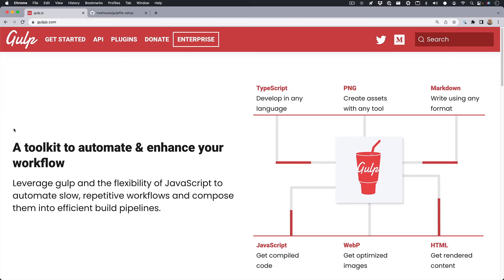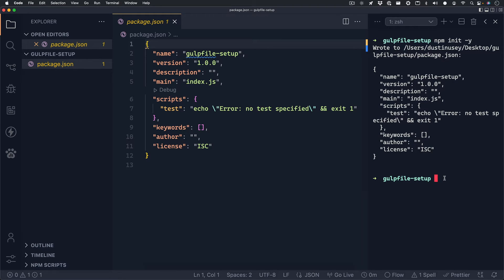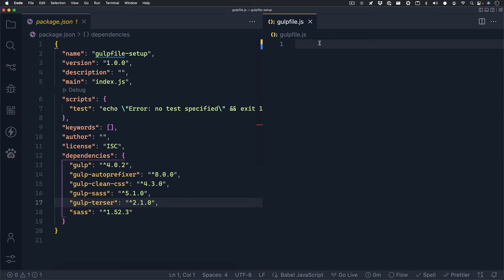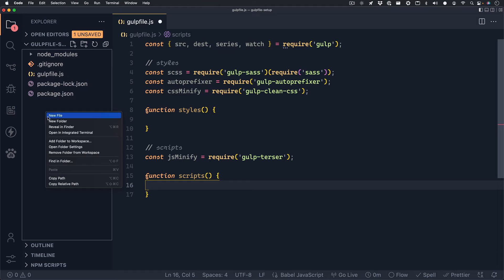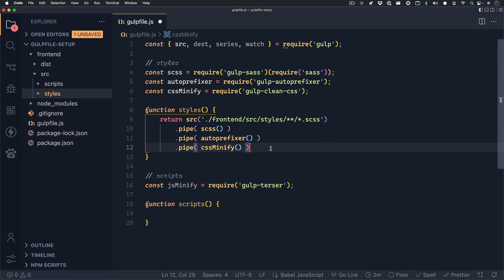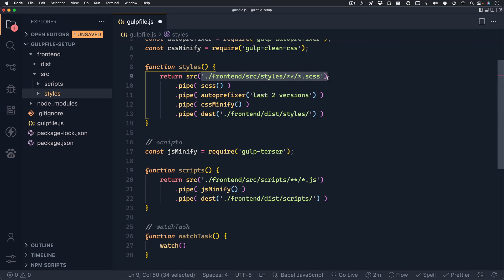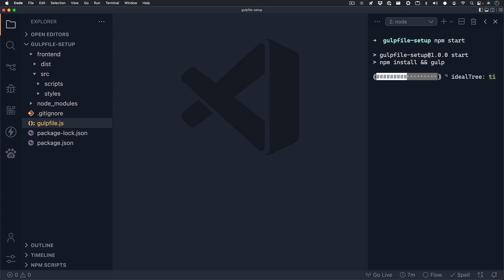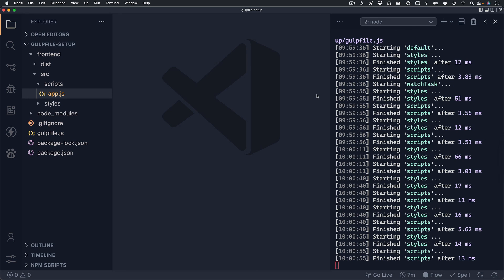Gulpfile Setup-Automate and Enhance Your Code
Ever wondered how other developers minify their code and add tons of enhancements to their projects or apps? I can tell you a secret; they don’t do it themselves! They use something like gulp to automate that stuff for them.

Follow along as I show you how I build out a basic gulpfile from scratch using gulpjs. Never heard of gulp before? Not to worry, I’ll take you through the process step-by-step in this beginner guide to setting up a gulpfile. With only a basic knowledge of JavaScript, npm, and Node.js, you’ll be able to follow along comfortably and start automating your workflow like a seasoned developer.

Chapters:
0:00 Intro to gulpjs
00:53 Starting notes
01:39 Getting started
02:03 Installing dependencies
04:00 Setting up variables and functions
06:20 Directory structure
07:03 Writing the styles function

09:27 Writing the scripts function
10:17 Setting up a watch task
11:39 Exporting functions
12:07 Running the gulpfile
13:03 Testing styles
13:46 Testing scripts
14:30 Outro